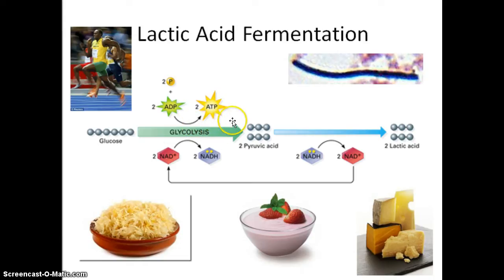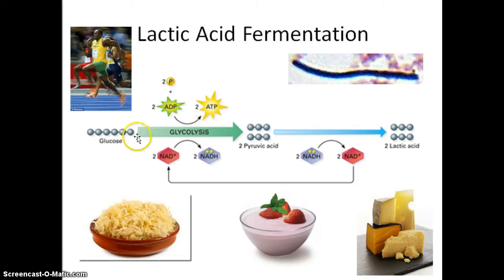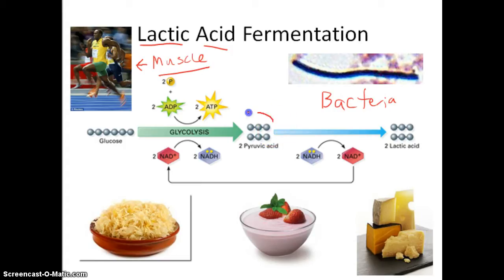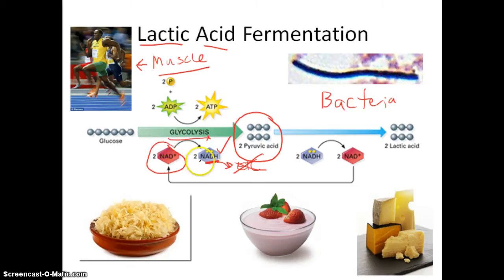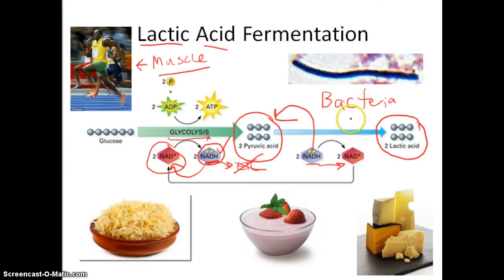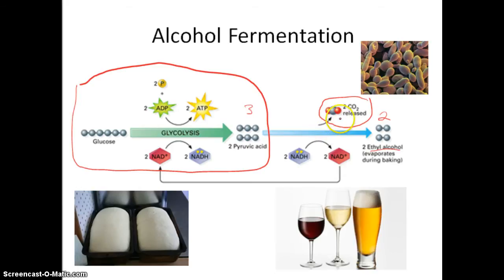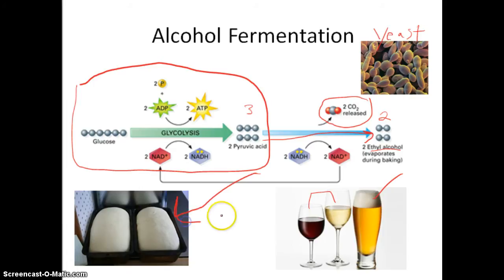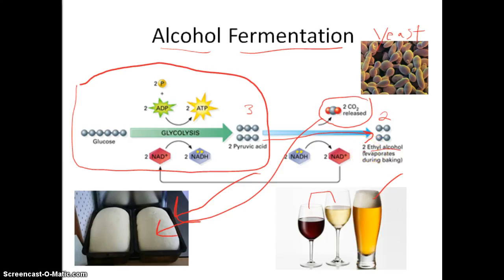Biology: Anaerobic Cellular Respiration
Lactic Acid vs Alcohol Fermentation